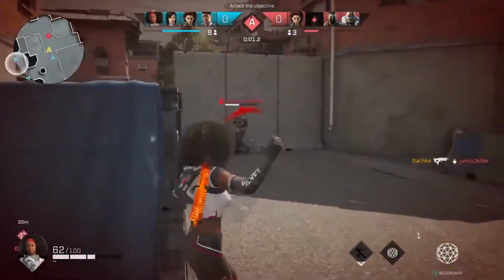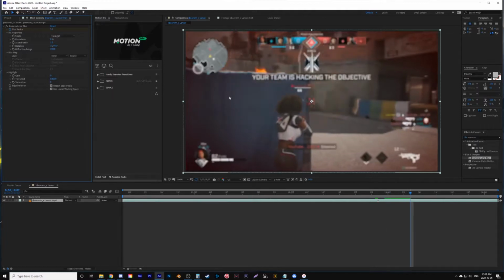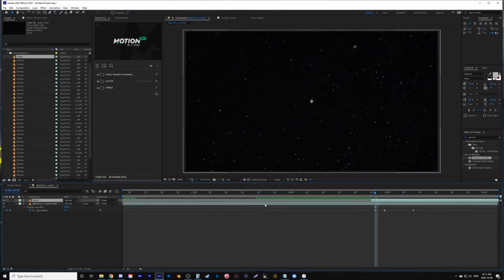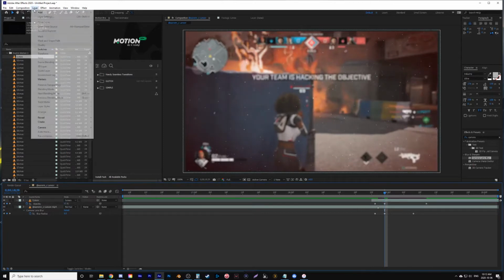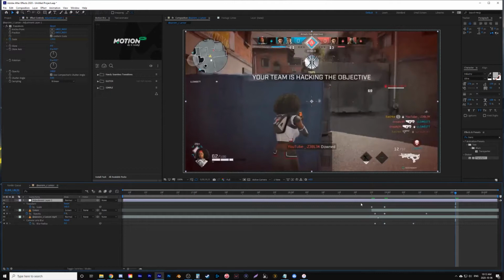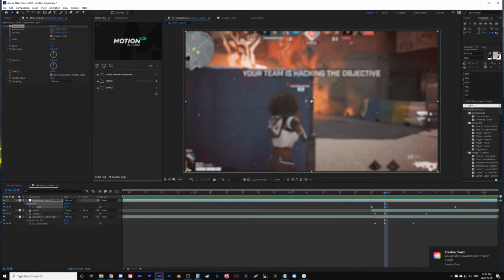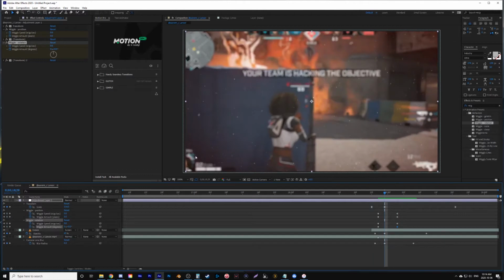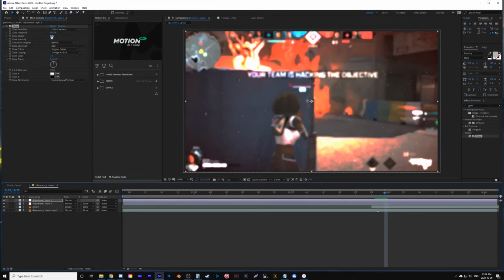Enhance Explosion Effect - After Effects Tutorial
Simple and fast, improve the look for explosions in your video with these simple Adobe After Effects hacks!